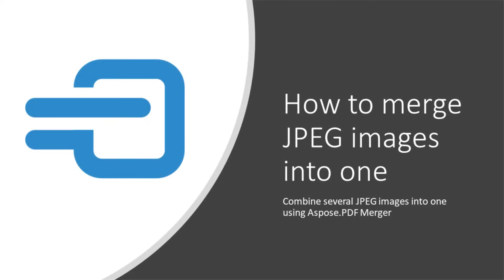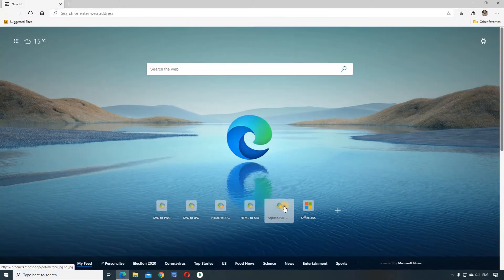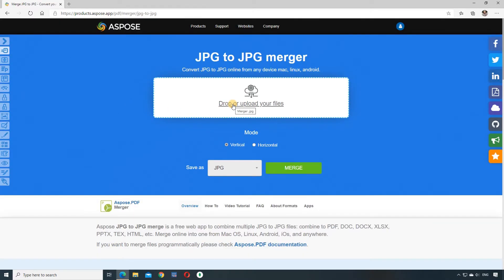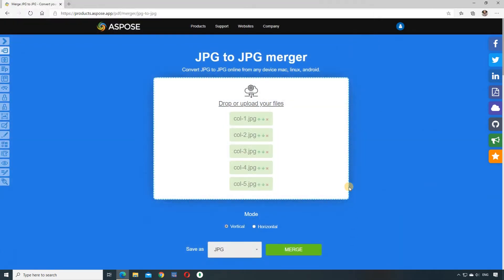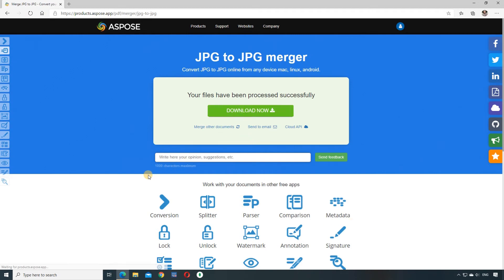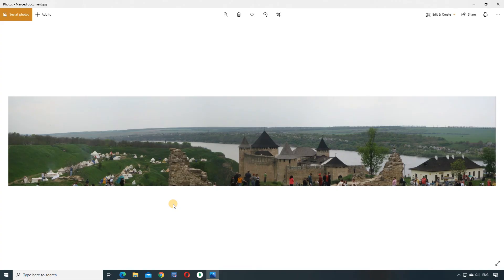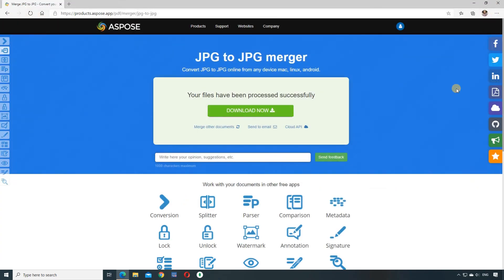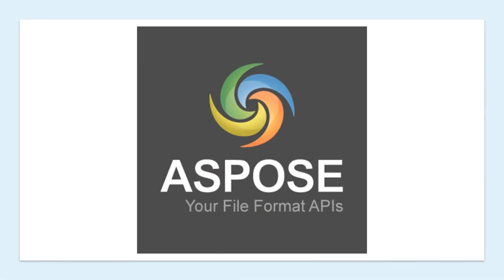How to merge several JPEG images into one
Combining multiple image files into one with Aspose.PDF Merger.